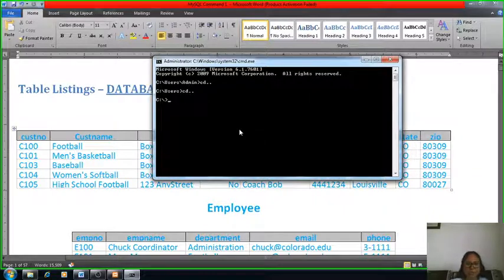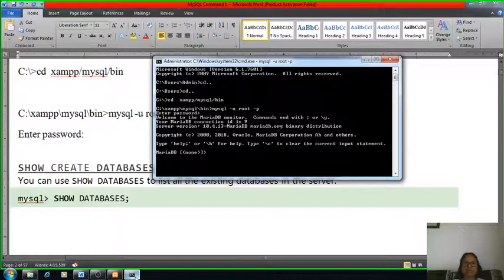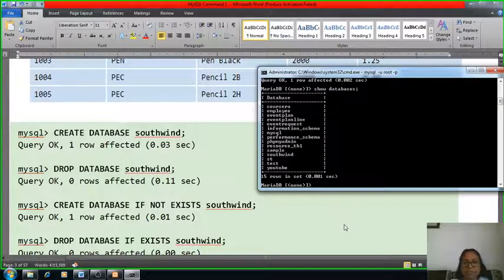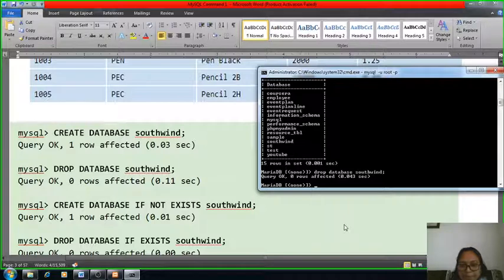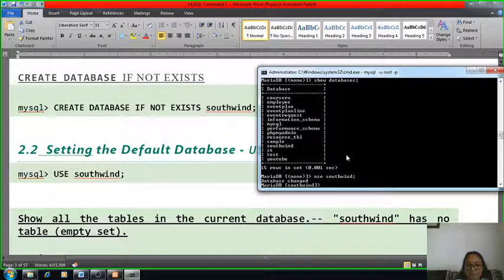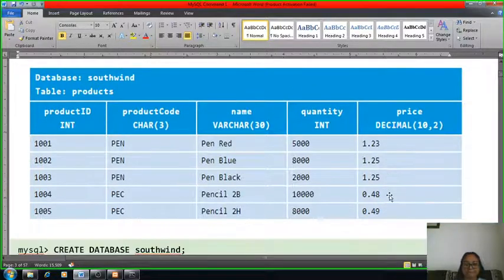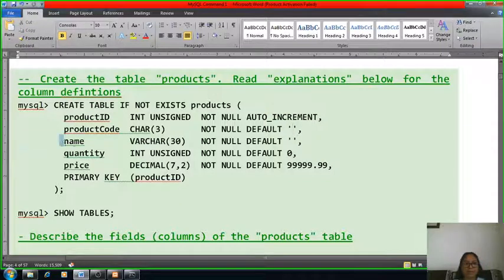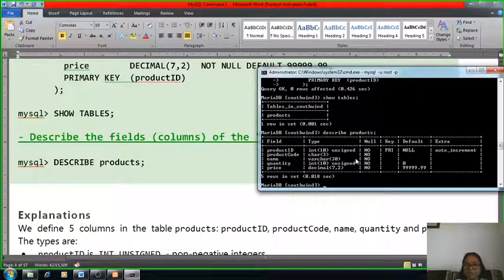PRACTICAL 1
MySQL Commands - Session 1